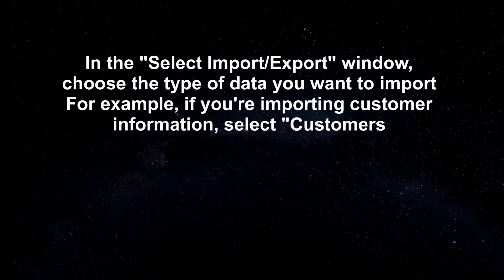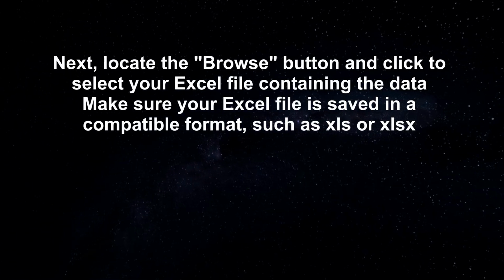How to Import Excel File to Peachtree 2010 - AshleyHowTo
How to Import Excel File to Peachtree 2010 explains the process of transferring data from an Excel file into Peachtree 2010, enabling data migration or the addition of information such as customer lists, inventory items, or transactions using Peachtree's import functions.

00:00 Intro
00:06 Open Peachtree 2010
00:11 Select Import/Export
00:15 Choose Data Type
00:20 Select Excel File
00:25 Map Excel Columns
00:30 Import Data
00:35 Import Successful